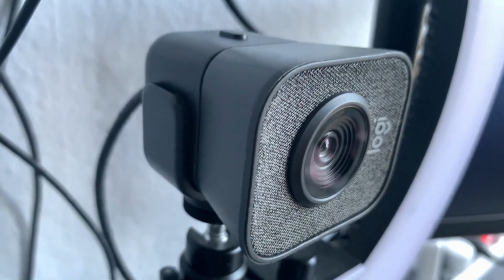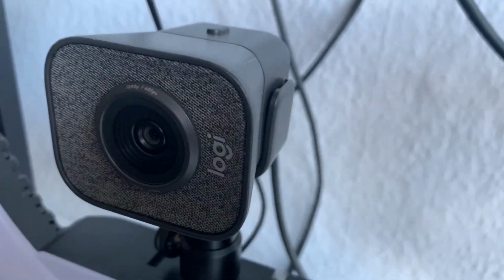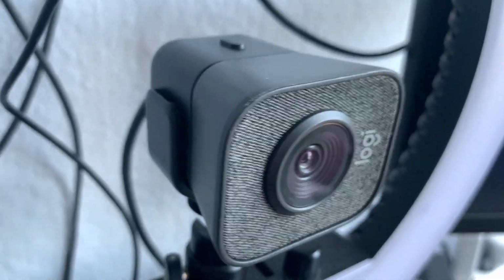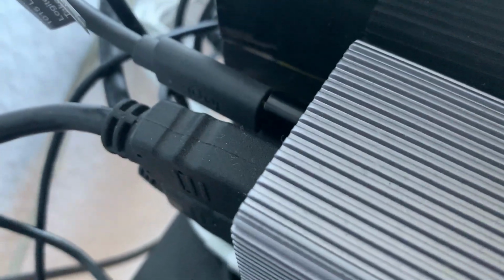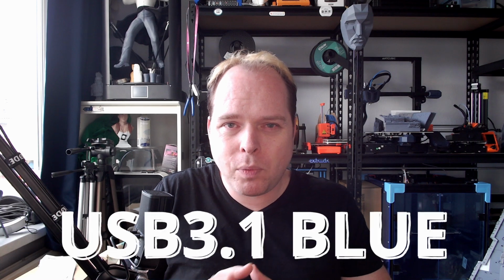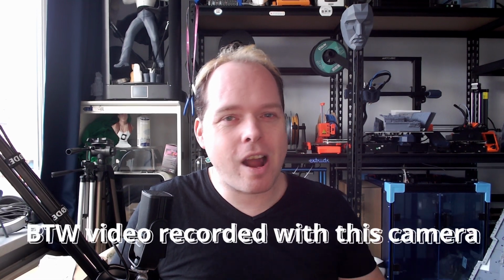Logitech Streamcam with USB A?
A little bit different type of content than normal.
If you are looking for a great camera for streaming or making videos using a webcam, then check out the Logitech Streamcam.
The Logitech Streamcam is in my opinion a great camera to use. I know I just used it, but I already love the footage that comes from this camera.
I had one issue with the connector, but that I'll point out during the video.

0:00 - 0:26  Intro
0:28 - 0:51 USB C issue
0:52 - 1:10 Extra Camera Free
1:11 - 1:54 The Logitech Streamcam
1:55 - 2:18 Prices
2:19 - 2:22 Recorded video with Streamcam
2:23 - 2:49 Ending